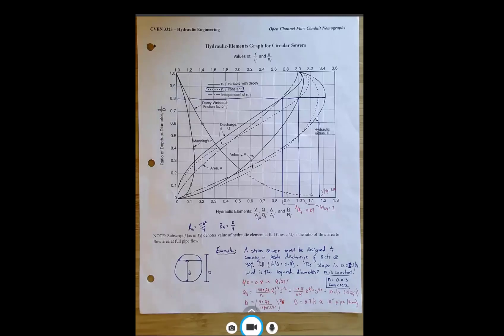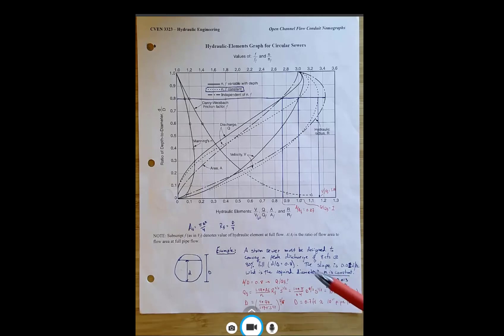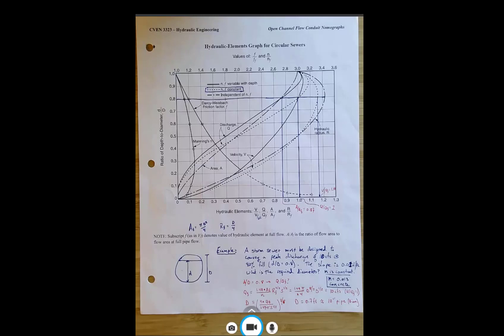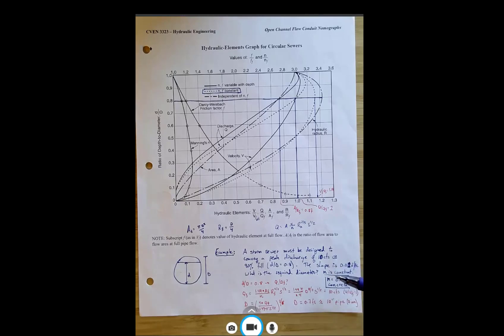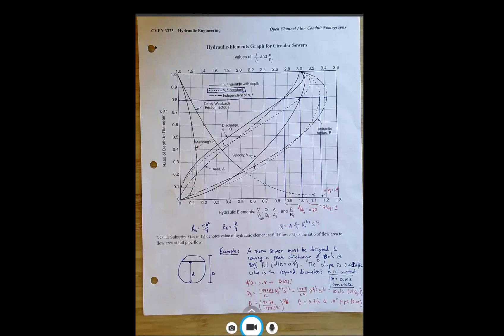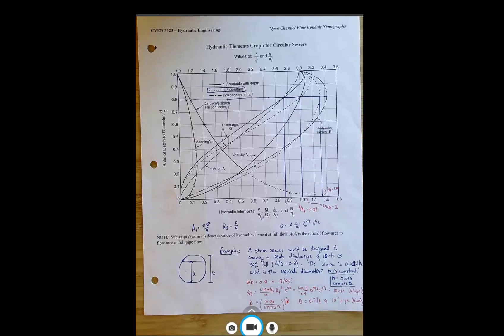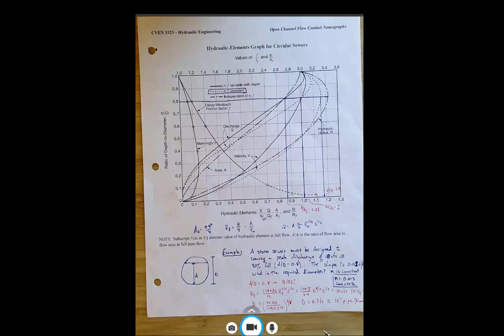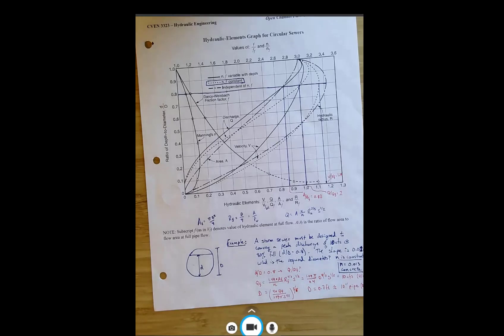Hydraulics - Mannnig's Equation Nomograph for Circular Conveyances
Using a nomograph (equation plotted on a graph) of Manning's Equation to solve for flow depth given a discharge in a circular conveyance for open channel flow.